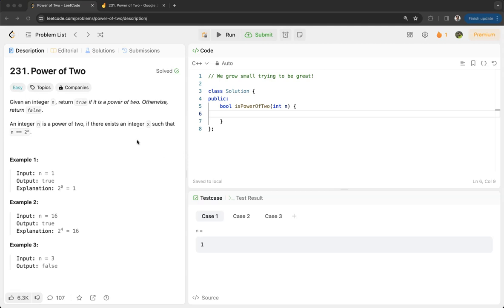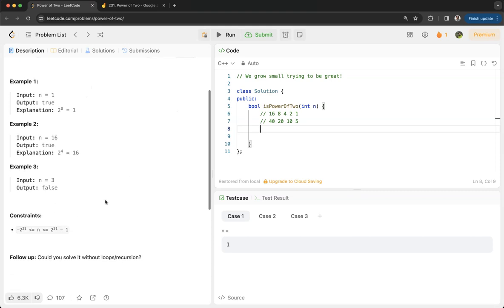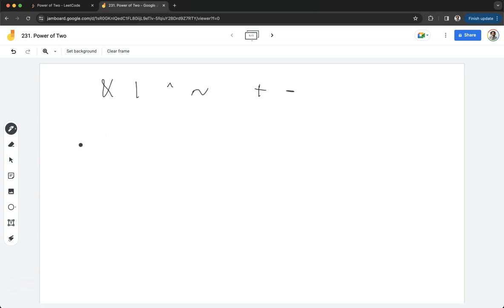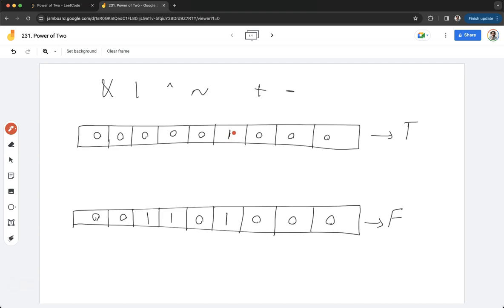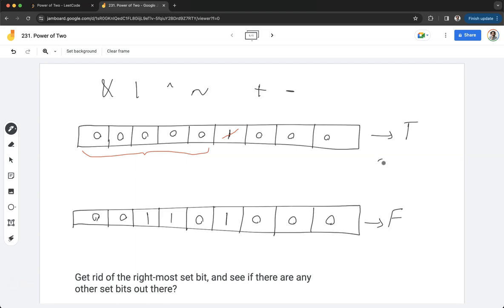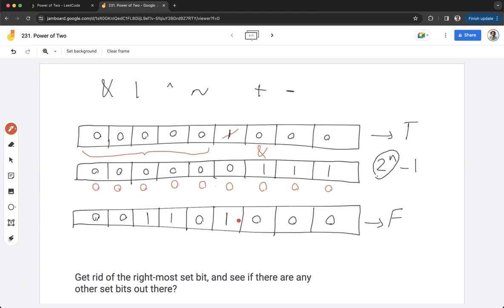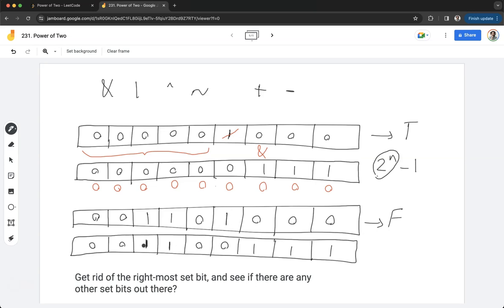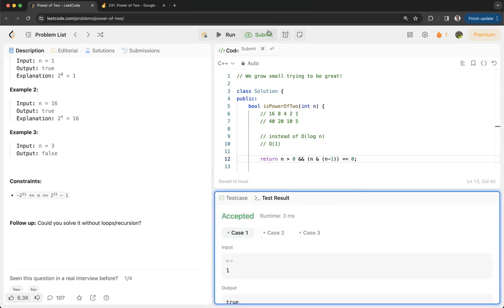LeetCode 231 - Power of Two - Easy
0:00 Discuss the solution
6:32 Write the Code